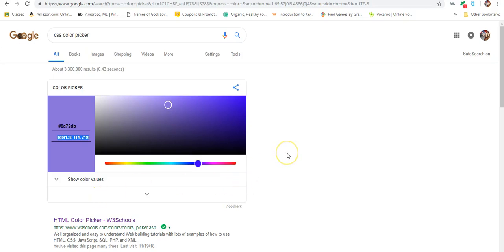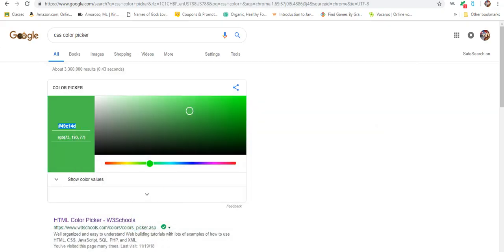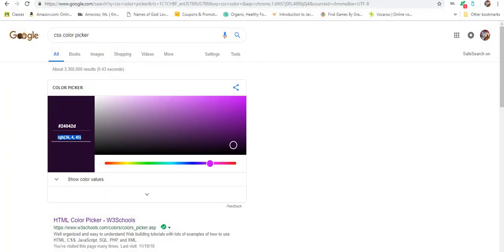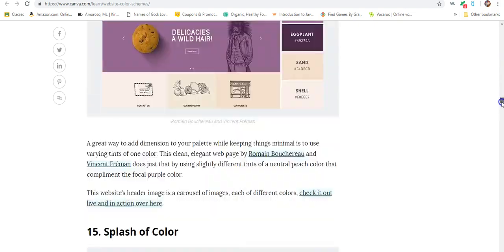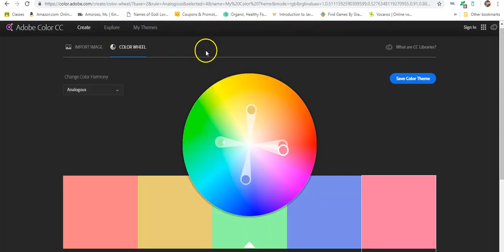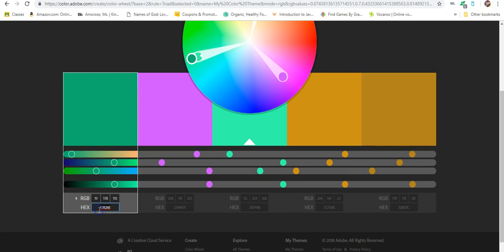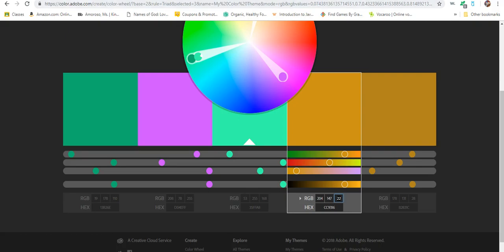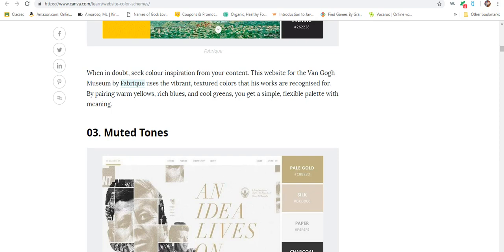Lesson 26 Color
How to add color to your website...find the links I go to on the blog.